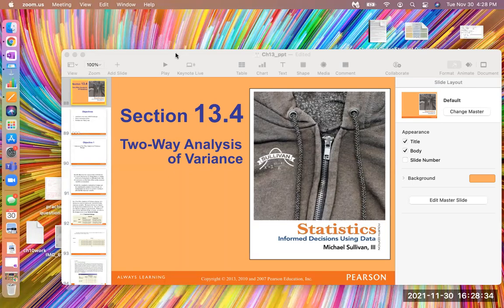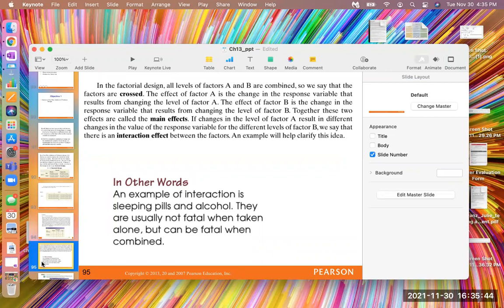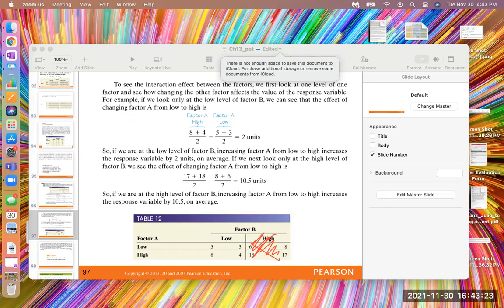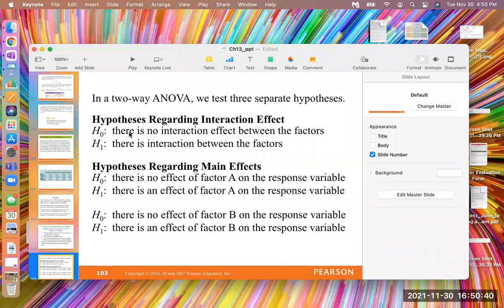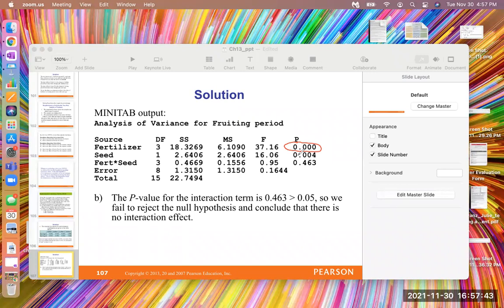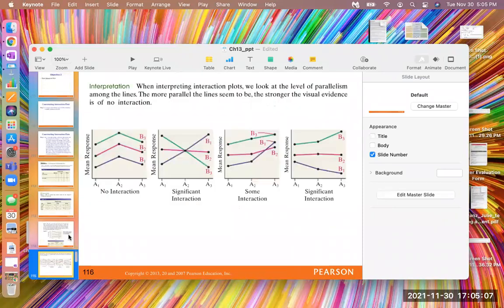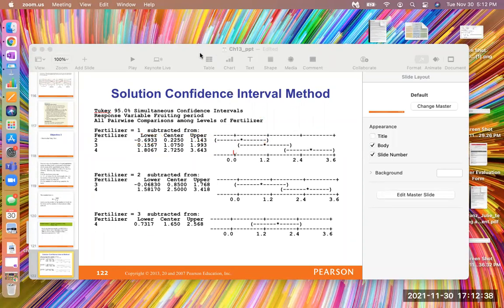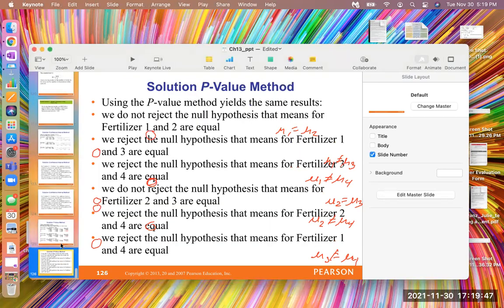Two-way Anova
How understanding how to read and interpret the results of a two-way Anova test.